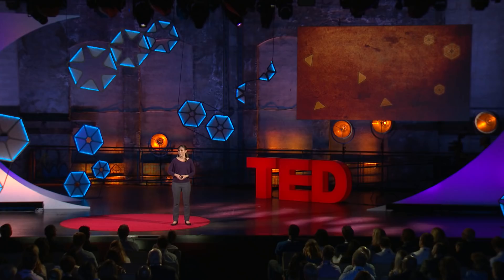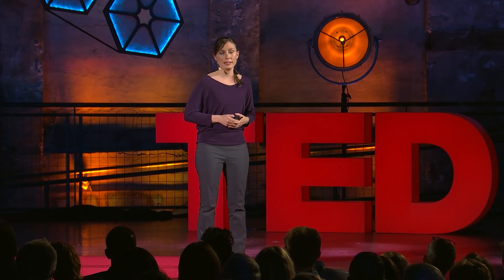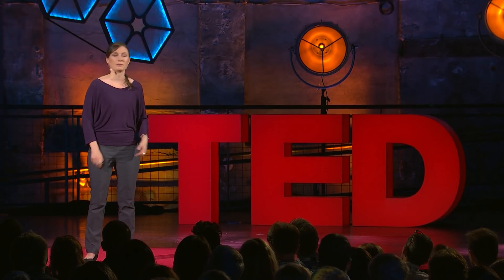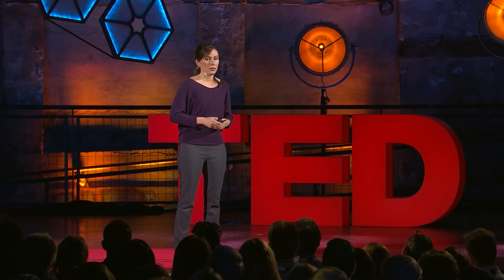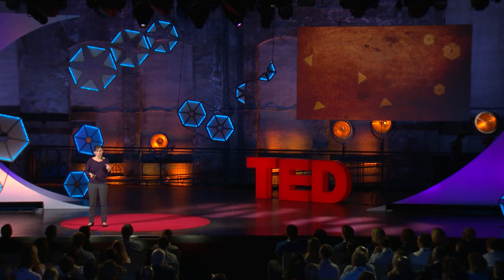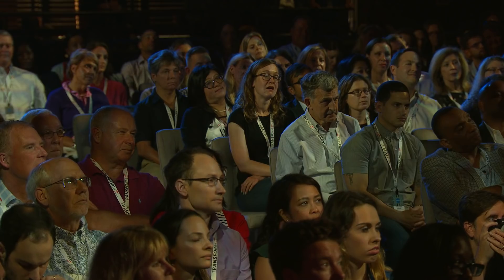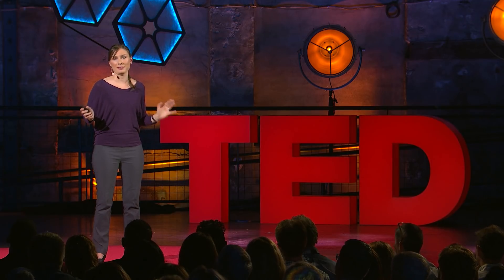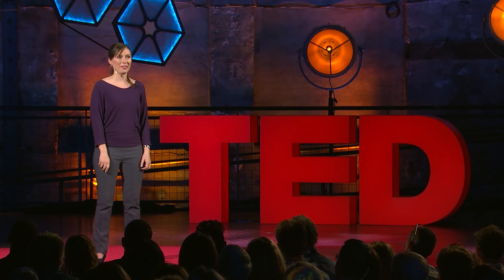The science of friction -- and its surprising impact on our lives | Jennifer Vail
Tribology: it's a funny-sounding word you might not have heard before, but it could change how you see and interact with the physical world, says mechanical engineer Jennifer Vail. Offering lessons from tribology -- the study of friction and wear -- Vail describes the surprisingly varied ways it impacts everyday life and how it could help us make a better world.